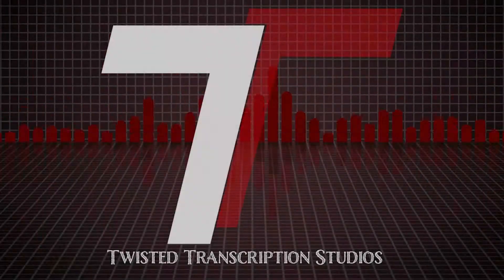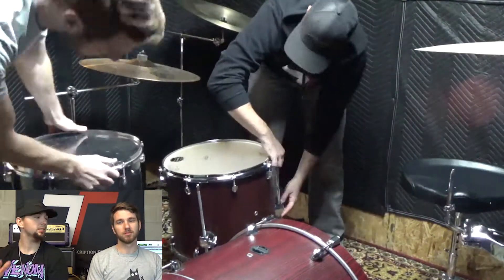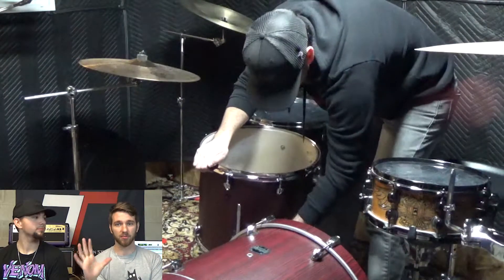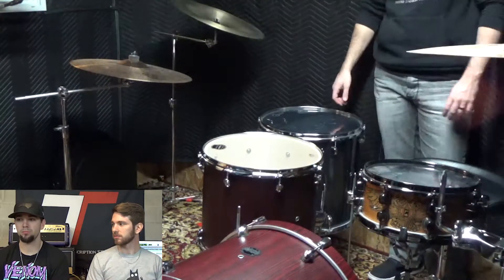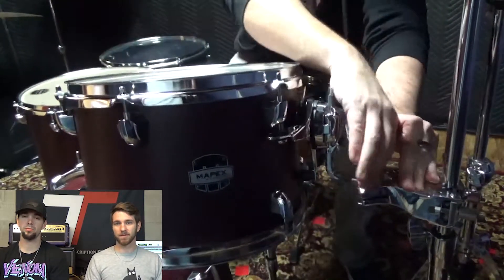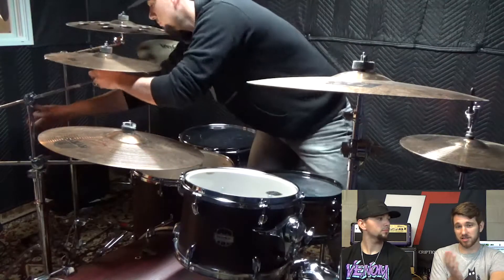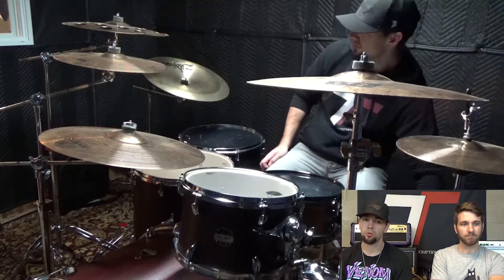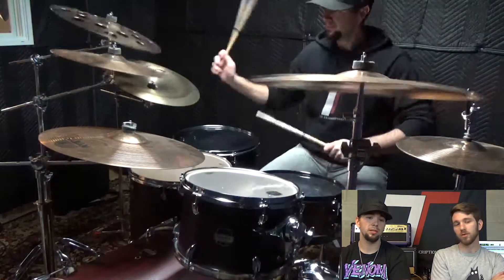Mapex Mars Crossover SETUP | How To Setup A Drum Set | Setup & Tips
We got a new drum set in the studio so we thought, why not make a video!? We are going to walk you through the setup process and tell you why we chose this specific kit!